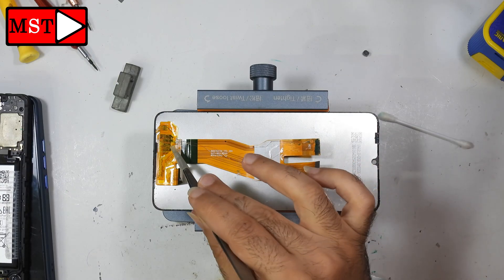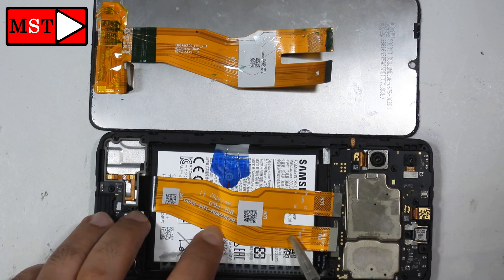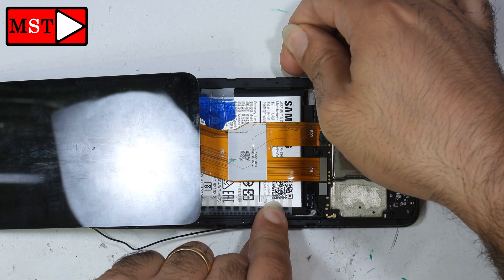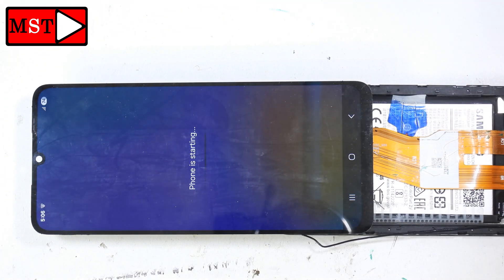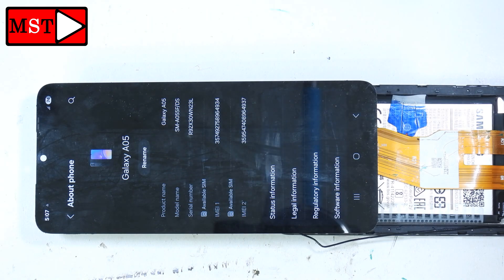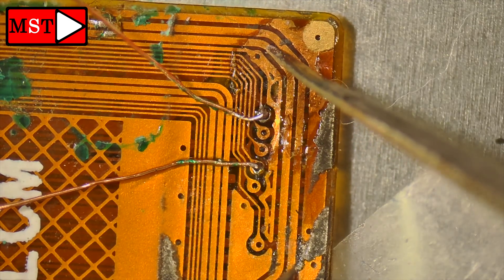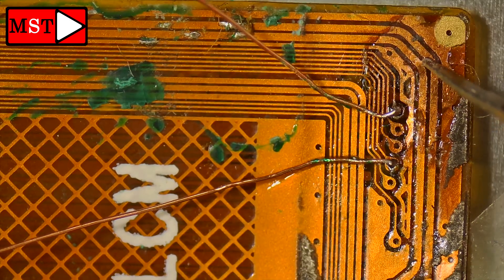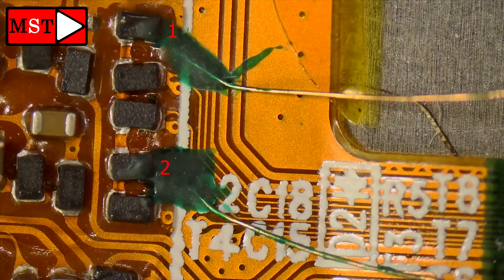Samsung Galaxy A05 Borken LCD Touch Screen Lines Fixed! | Jumper Wire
how to solve touch problem for samsung a055f continue watching to solve this problem ...